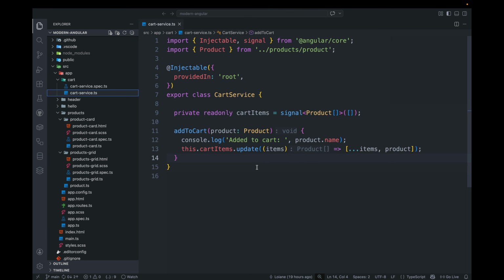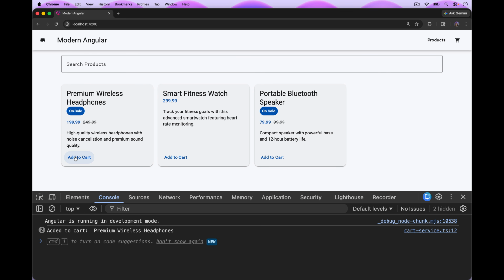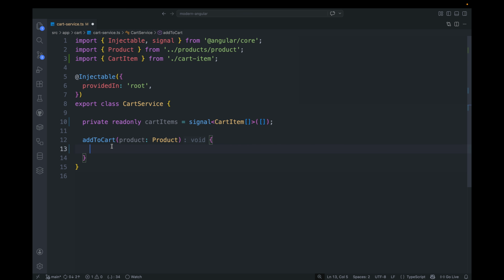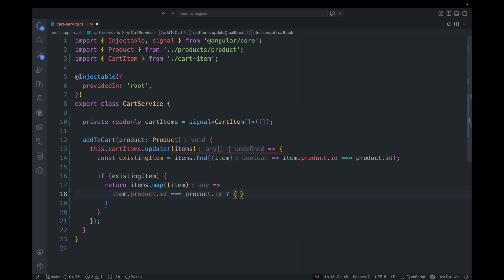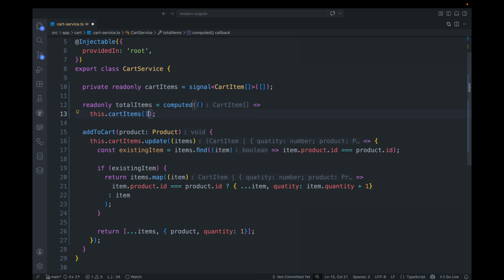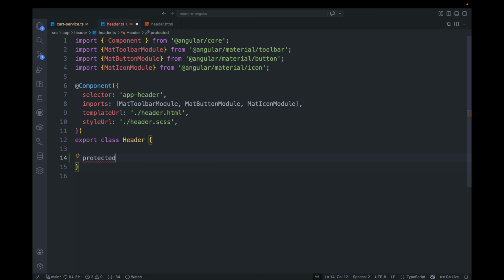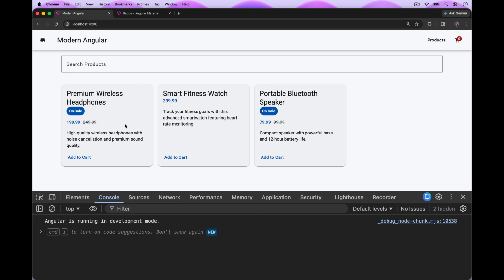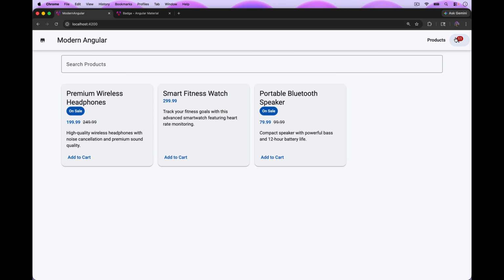Modern Angular Course 17: Cart Badge with Computed Signals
In this video, we move into Phase 3 of the Modern Angular course and connect shared state to a visible UI element users can trust.

After creating a CartService in the previous lesson, we now surface that state in the header by showing a reactive cart badge that updates instantly as products are added.

In this video, you'll learn:
• How to model cart entries with a CartItem interface and quantity
• How to upgrade addToCart logic to increment quantity for existing products
• How to compute total cart count with a computed signal
• How to inject CartService in Header and read shared state in the template
• How to use Angular Material badge bindings for reactive cart feedback
• Why accessibility labels and badge descriptions matter for cart UX

⏱️ Chapters
00:00 Introduction
00:38 How the Pieces Connect
01:26 Upgrading the Cart Service
06:57 Inject CartService into Header
08:33 Adding the Badge
10:17 Live Demo